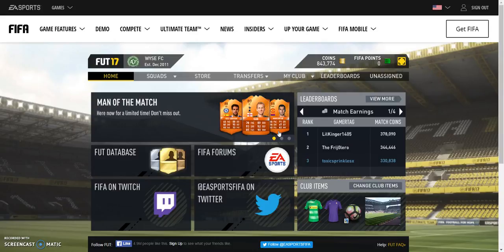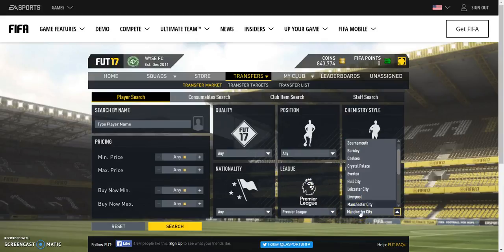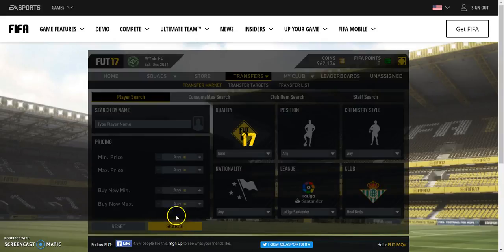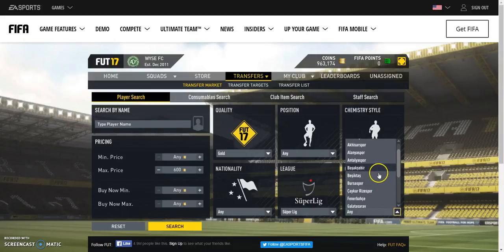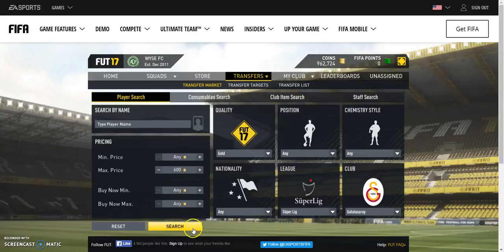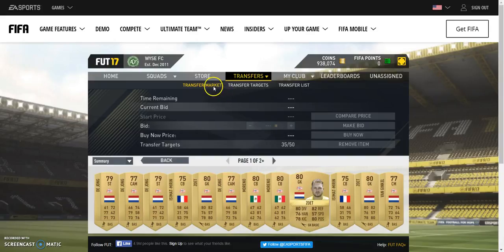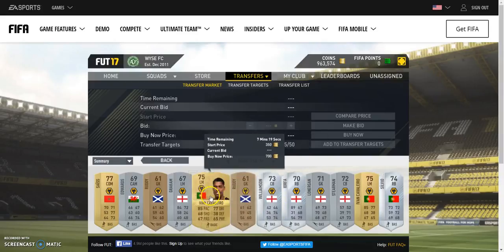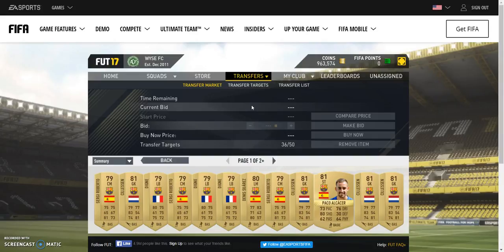Marquee Matchup Predictions (2/22/2017) & Pack Opening!!!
Marquee Matchup SBC Prediction for the 4th weekend of February!

Enjoy my FIFA17 Marquee Matchup SBC prediction video for the weekend of February 24, 25 and 26th. Lots of amazing matchups and derbies to choose from so spread out those investments, but be smart by investing the Non-Rares and Silvers. As always leave any advice or suggestions below!